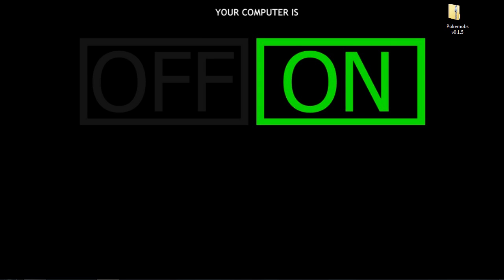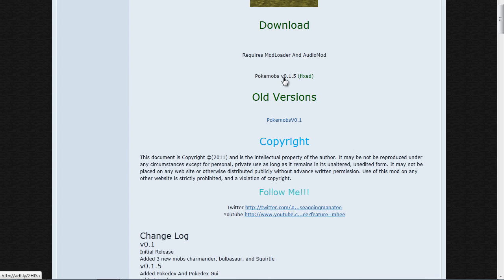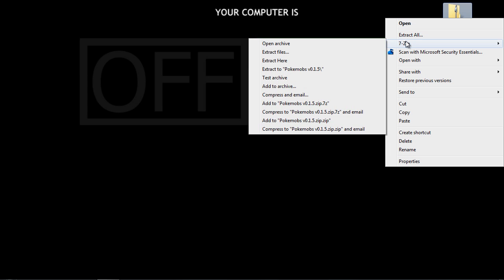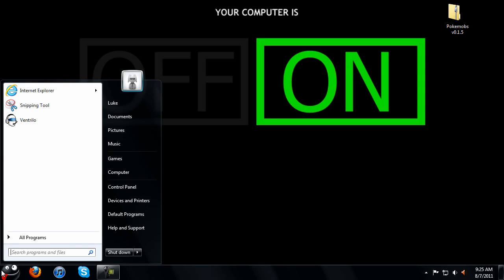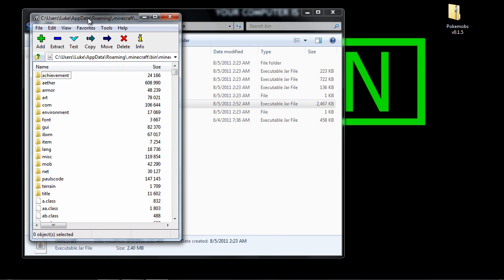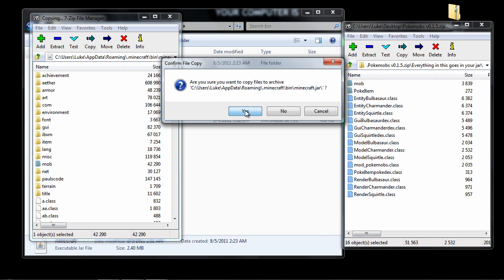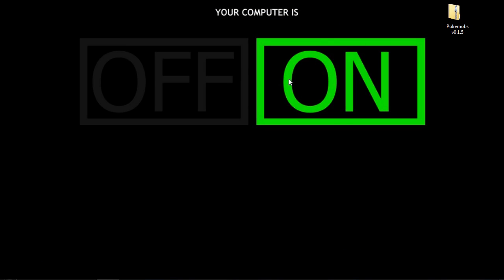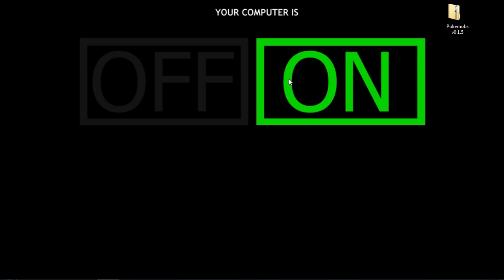Minecraft: How to Install Pokemobs for Beta 1.7.3 (Tutorial)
In this video I show you how to install Pokemobs Mod for Minecraft Beta 1.8.1 and 1.9 Pre-Release